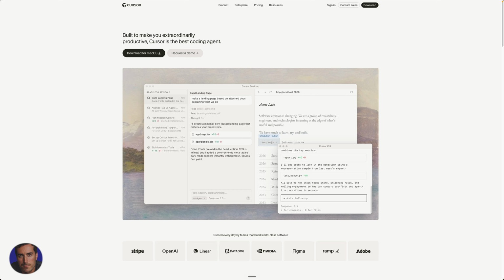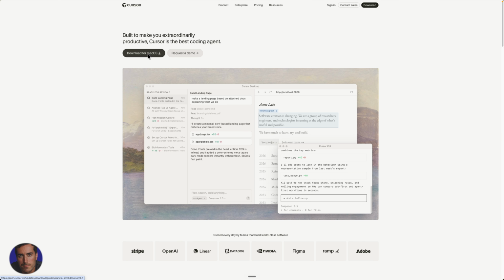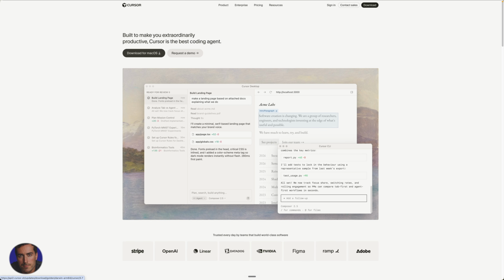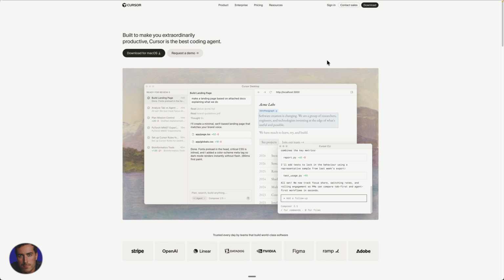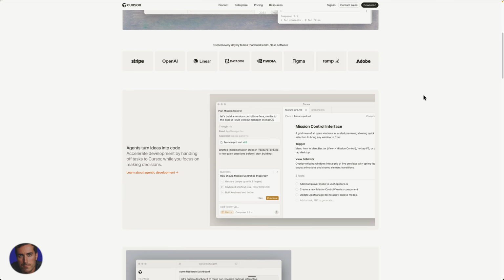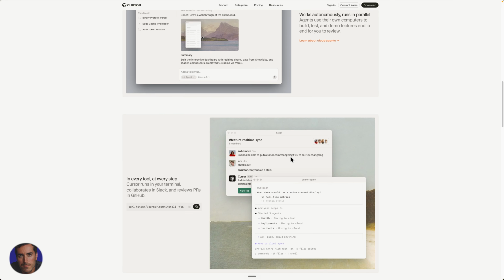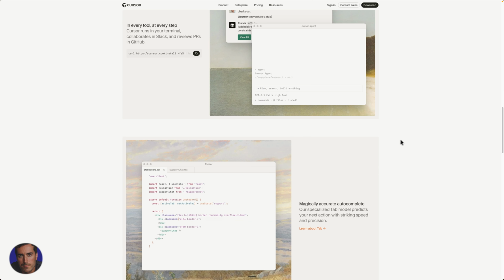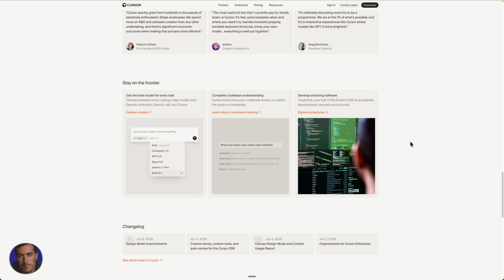How to Download Cursor for Mac (FAST Way)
Learn how to download Cursor on Mac with this straightforward guide. Get ready to enhance your coding experience with this amazing app.

Timestamps:
0:00 - Introduction
0:11 - Downloading The App
0:41 - Final Thoughts

▬▬▬▬ Links & Resources ▬▬▬▬

▬▬▬▬ Video Transcript ▬▬▬▬

In this video, I’m going to show you how to download Cursor on your Mac. First, head over to the main Cursor page.

You can find the link in the video description. Clicking that link may give you access to some special offers that Cursor has available at the moment, so it’s worth checking out.

Once you're on the page, look for the button that says "Download for MacOS." Click that, and it will automatically save the app to your downloads folder. On a Mac, the downloads folder is typically easy to find.

If you’re using Google Chrome like I am, it should go straight into your main downloads folder. After the download is complete, locate the DMG file in your downloads.

Open that file, and you'll be guided through the installation process. It’s pretty straightforward, and once you finish installing the app, you’ll be all set to start using Cursor.

I really encourage you to check out Cursor. I've been using it for about a year and a half, and it’s been a game-changer for my coding tasks.

It’s packed with features that can really enhance your workflow.

I’ll be sharing more useful tips and tricks like this one in the future.